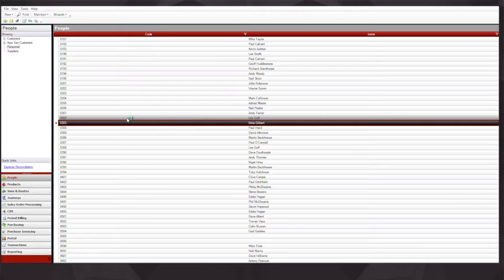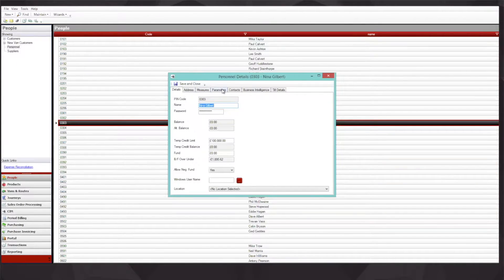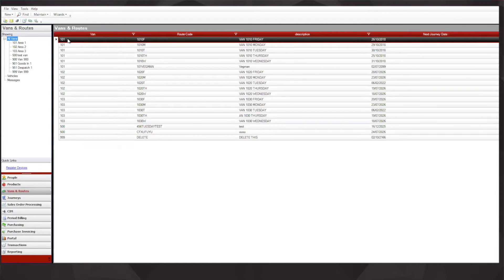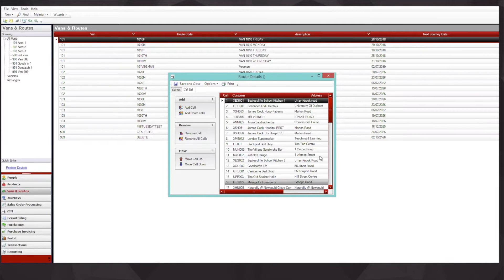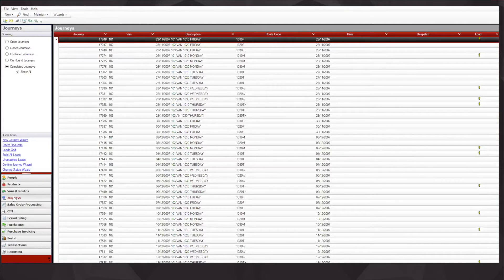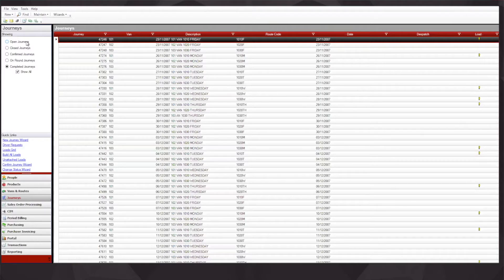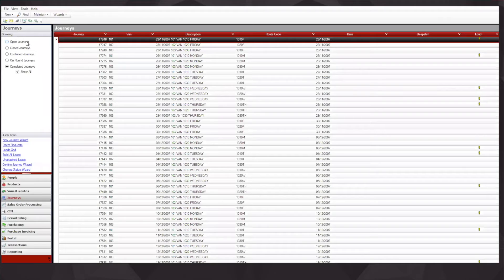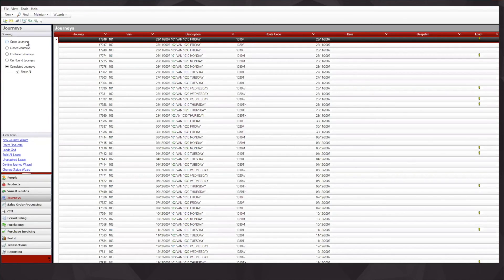Innvan - Vans, Routes & Journeys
Introducing Innvan in our short demonstration series - Mobile Sales & Route Accounting

Innvan provides a flexible yet structured method to drive your remote business operations whilst reducing paperwork, increasing accuracy and helping you manage your business.

Innvan is the flexible mobile sales/route accounting solution designed to grow your business. Capable of running entirely independently or integrated with your choice of ERP application (integration to Sage software available as standard), innvan utilises the latest handset technology to give you ultimate remote stock control.

From small start up businesses to large fleets of field sales operatives, the solution will display your catalogue of products, take customer orders, accommodate pricing promotions, show accurate stock levels and much more.